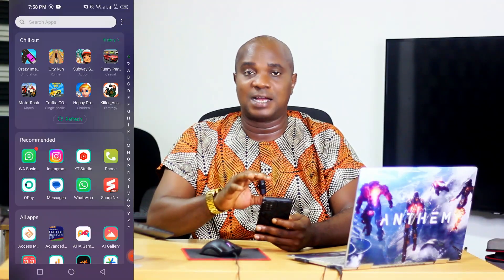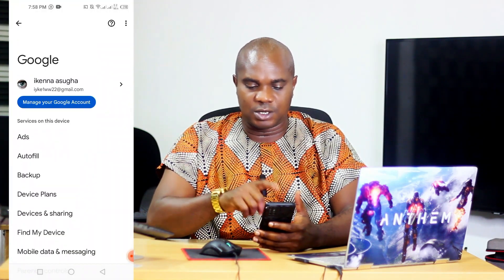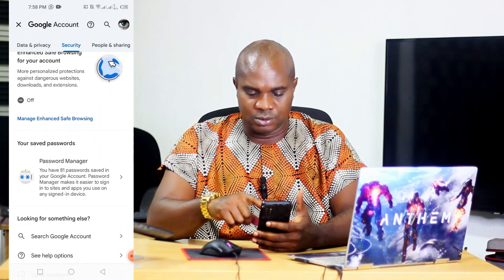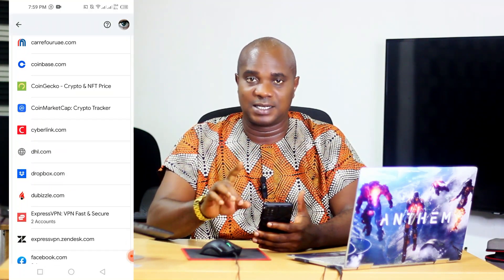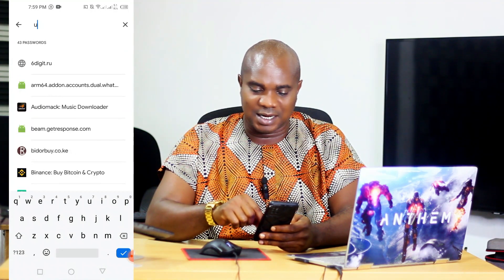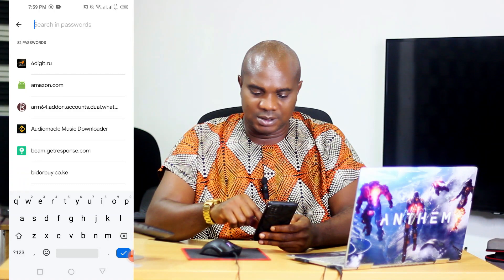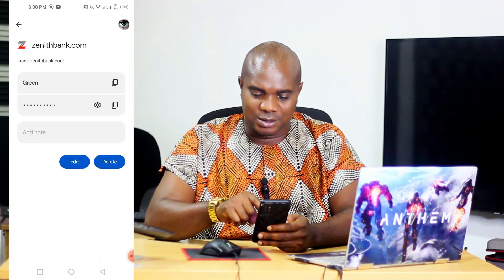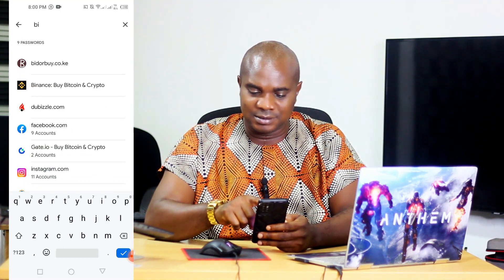Forgot Your Android App Password Unlock it with These Simple Methods!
This video will show you how to recover your forgotten password on all android apps that require login in your android phone.
—Forgot Your Android Password? Unlock it with These Simple Methods,
—How to Unlock Your Android Phone If You Forget the Password,
—Simple and Easy Methods to Unlock Your Android Device,
—Forgot your Android Password? Here's How to Unlock it Easily,
—Unlock Your Android Password with These Straightforward Ways,
—Don't Panic, Here's How to Unlock Your Android Phone When You Forget Your Password,

Cheers!!!